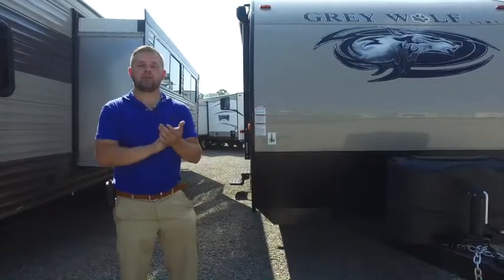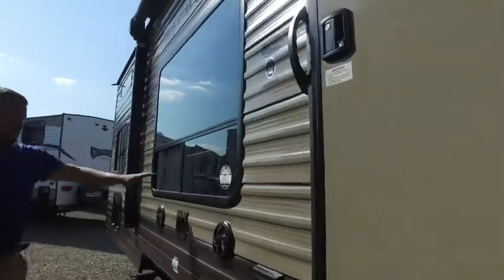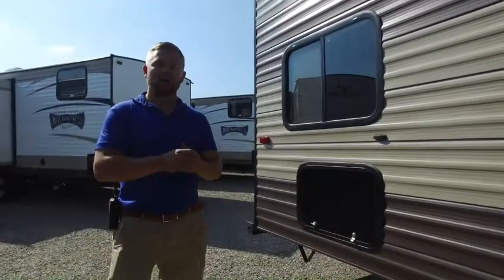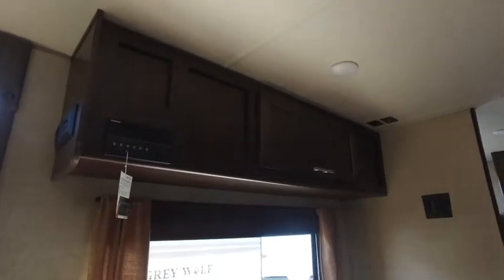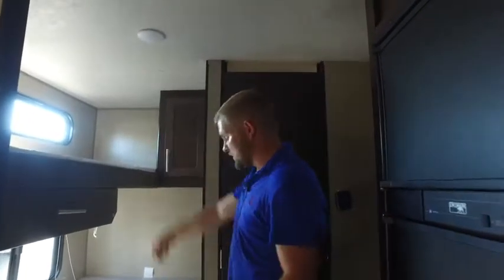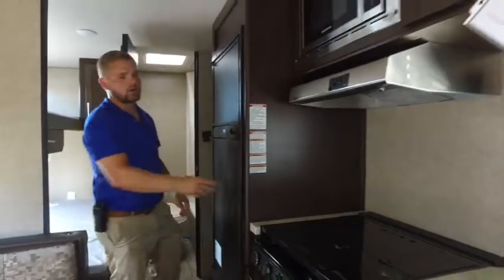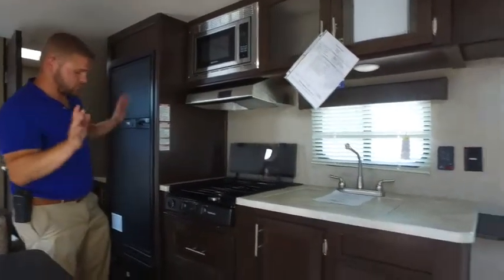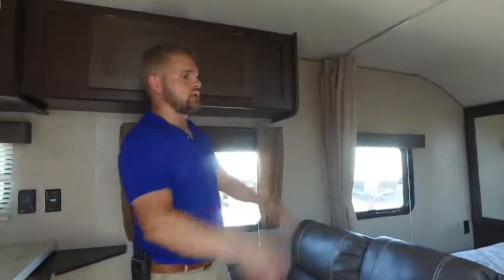Brandon Grey Wolf Customer Video